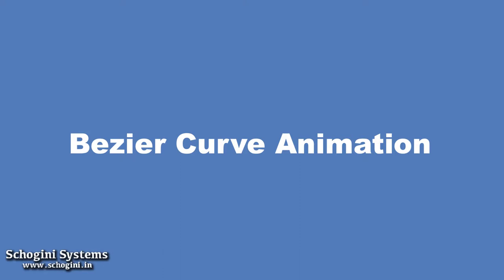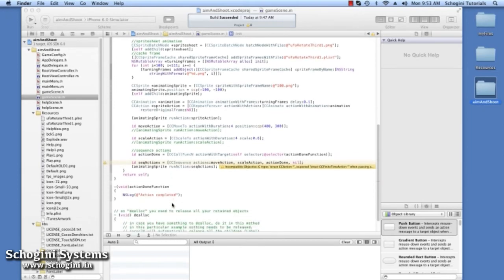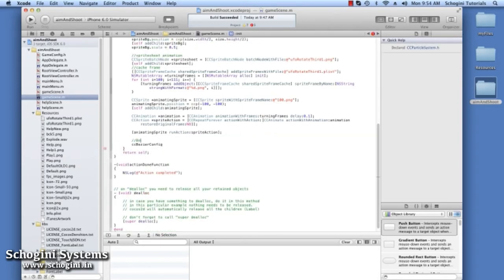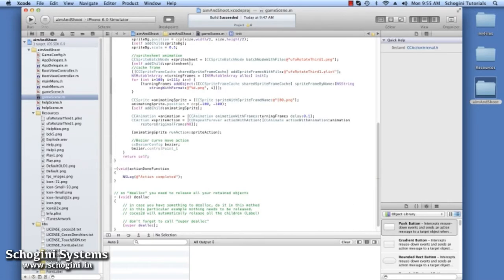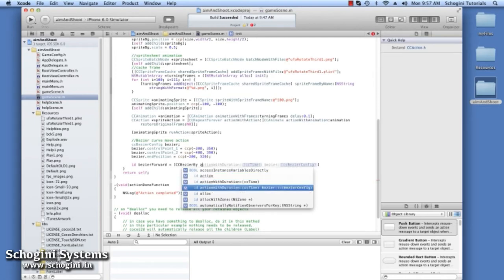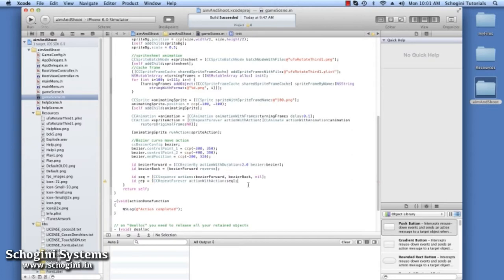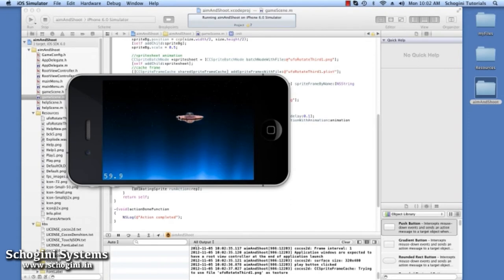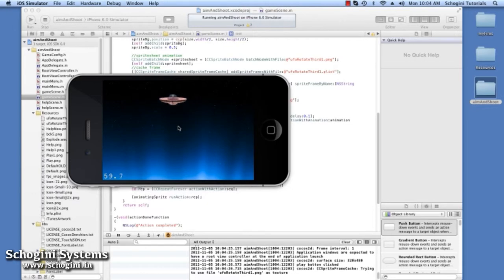How to Make a FULL iOS Action Game in Cocos2D using Xcode ? - Part 09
Bezier Curve Implementation in Actions using Cocos2D